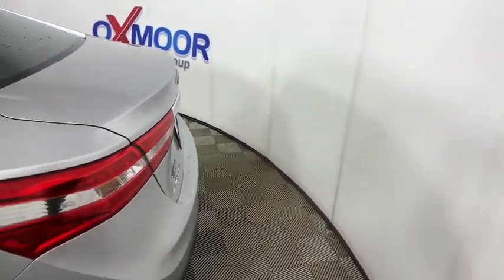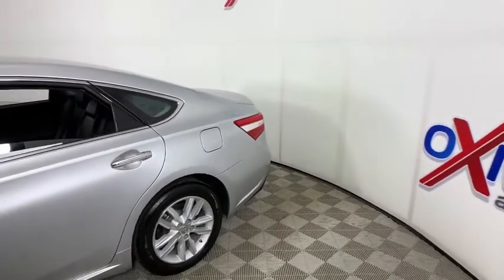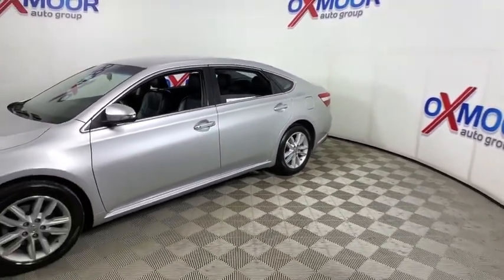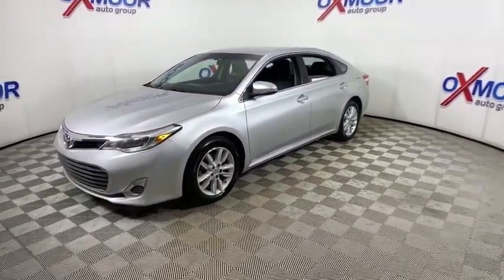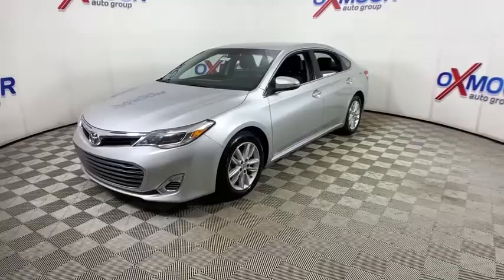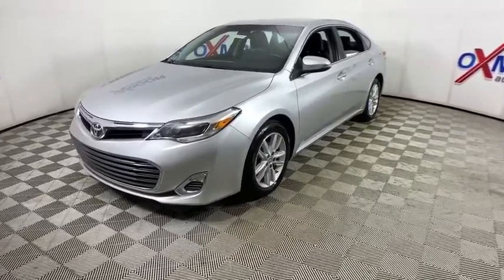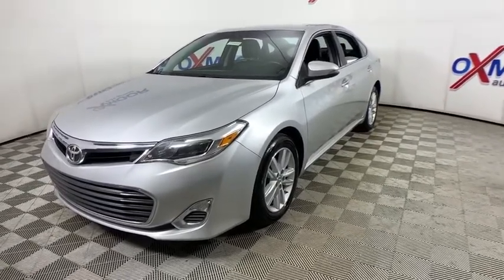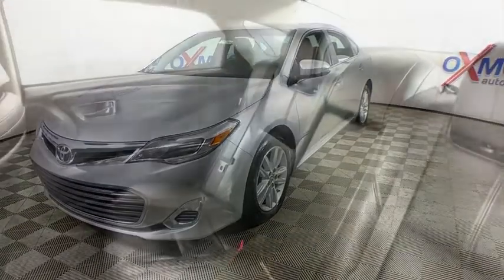2013 Toyota Avalon at Oxmoor Toyota | Louisville & Lexington, KY T49800B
Classic Silver Metallic Used 2013 Toyota Avalon available at Oxmoor Toyota in Louisville, Kentucky. Servicing the Lexington, Elizabethtown, KY New Albany, IN Jeffersonville, IN area.

Oxmoor Toyota
8003 Shelbyville Rd

Toyota Avalon 2013 ** 3.5L V6 **,  **BLUETOOTH**, **CLEAN CARFAX HISTORY REPORT**, **8-WAY POWER DRIVER SEAT W/ LUMBAR SUPPORT**, **HEATED LEATHER SEATS**, **EXCEPTIONAL SERVICE HISTORY**, **17'' ALLOY WHEELS**, **SUPER CLEAN INSIDE AND OUT**, ** EST 31 MPG HWY **. 21/31 City/Highway MPGbrClean CARFAX.brAwards:br  * 2013 KBB.com Best Resale Value Awards   * 2013 KBB.com 10 Best Family Cars   * 2013 KBB.com Brand Image Awards